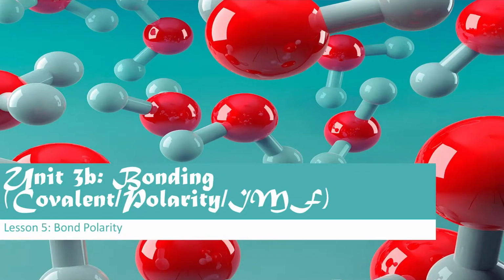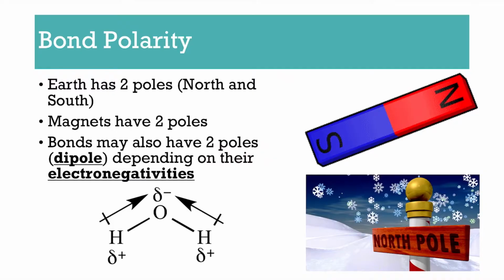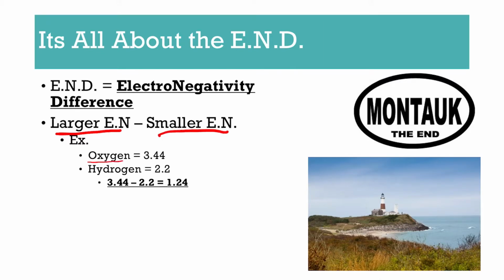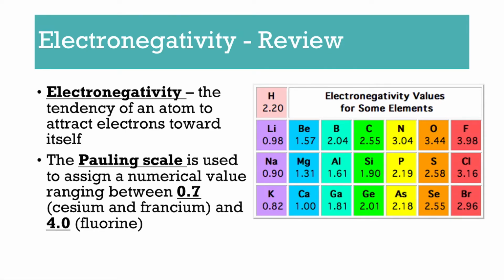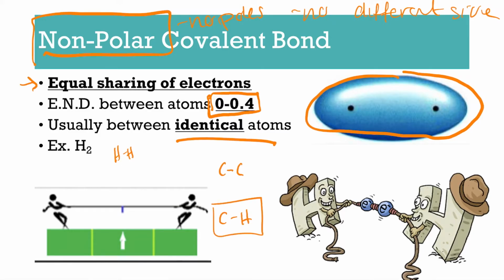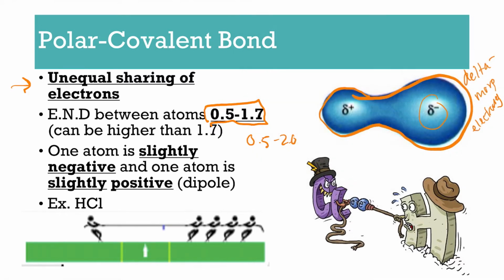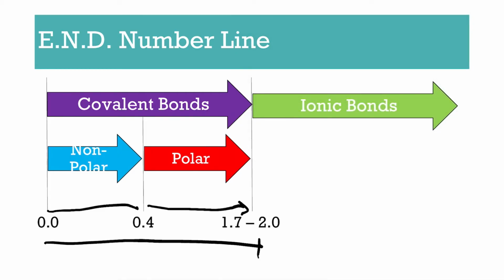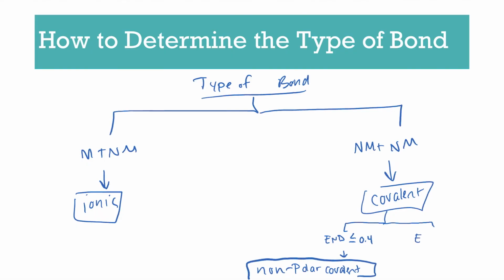U3bL5 - Bond Polarity